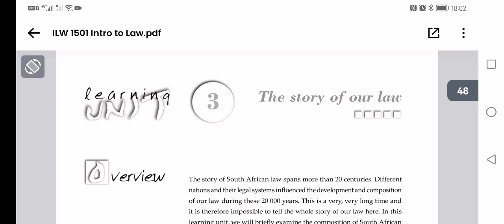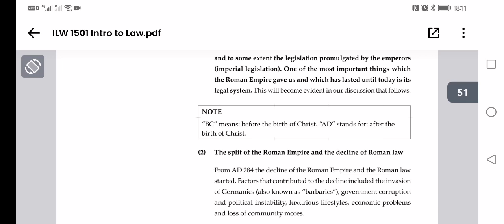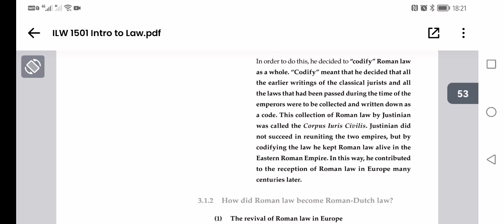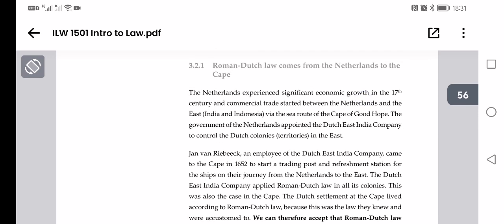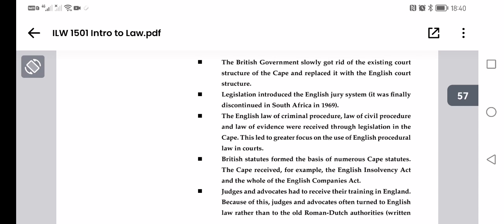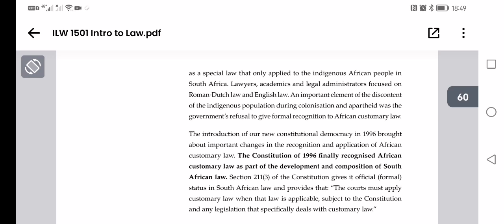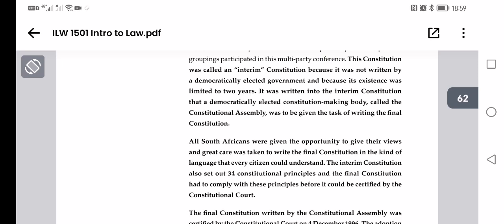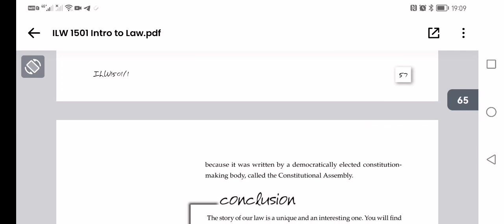Learning Unit 3